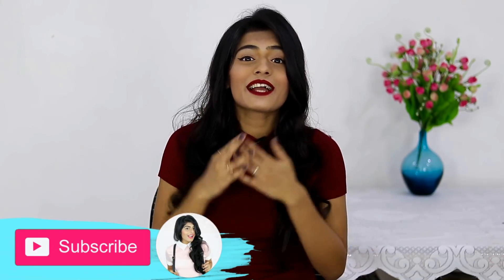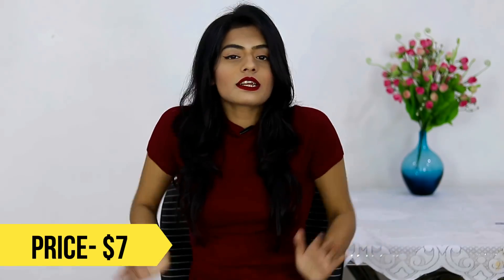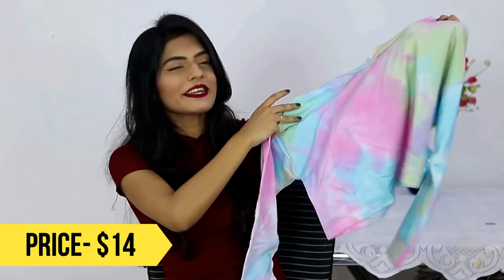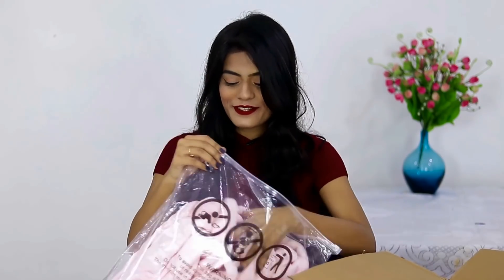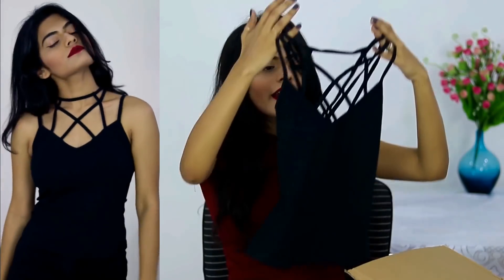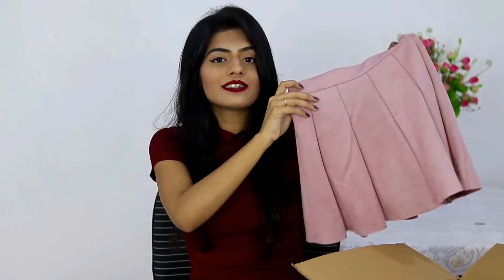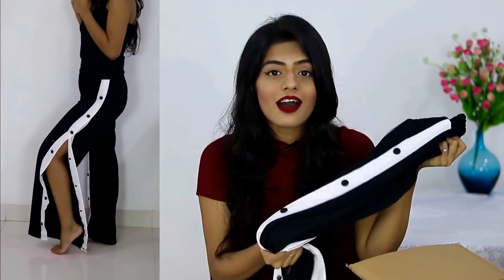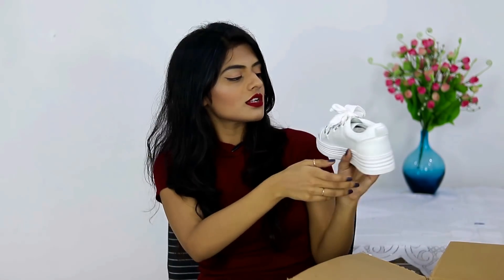Winter Haul from Shein & Romwe | Dhwani Bhatt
Hi guys!

I'm back with another haul. This time I got some stuff for winter so this haul has mostly winter special clothes. I hope you guys enjoy watching this!

Coupon number is :Dhwani5 (you will get $5 off without any limit.)